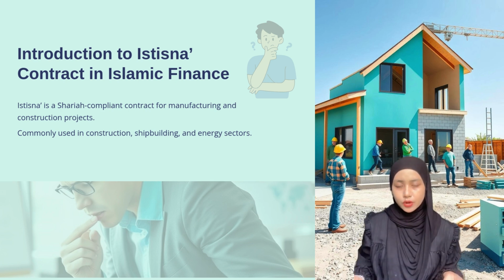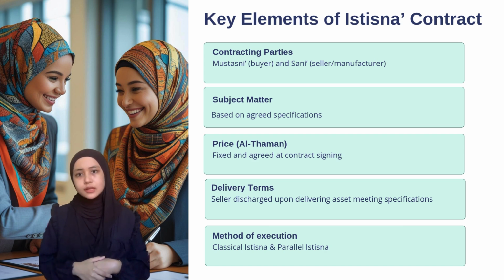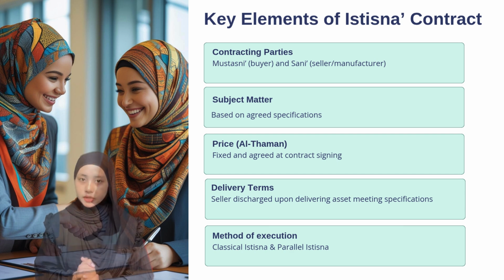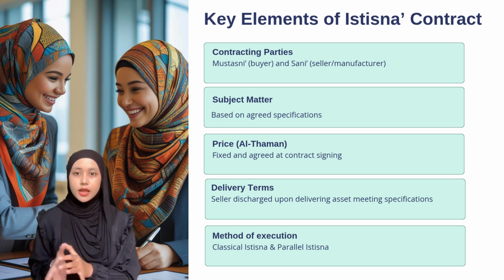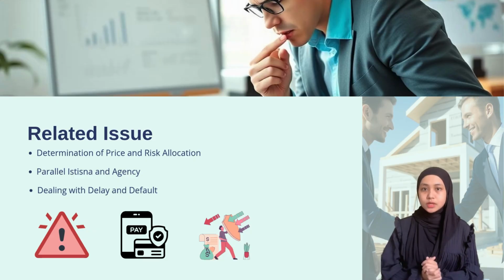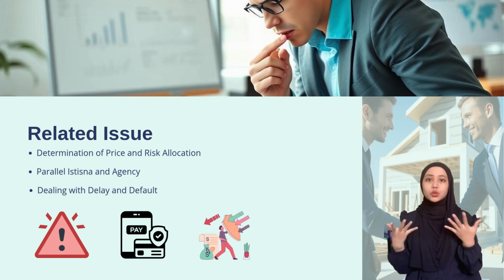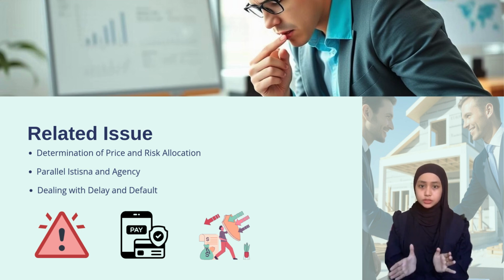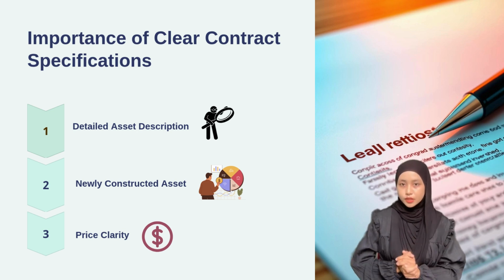FIN546 2G2 - Contract of manufacture (Istisna') Presented by: Nur Alia binti Abdul Kayum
Name: Nur Alia binti Abdul Kayum
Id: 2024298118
Group: FIN546 2G2

Istisna is a flexible Islamic manufacturing contract where a buyer commissions a manufacturer to create something from buildings to custom products! Payment terms can be tailored, with full or partial payments made at different stages. It’s a smart, Shariah-compliant way to get things made and fast!